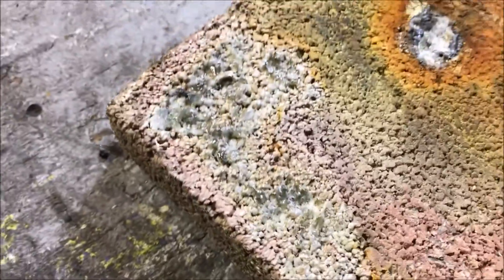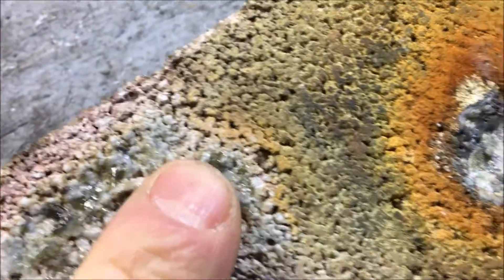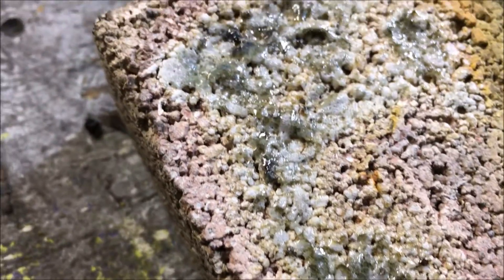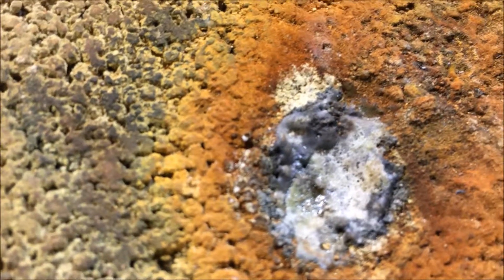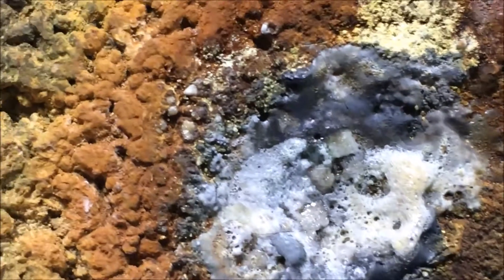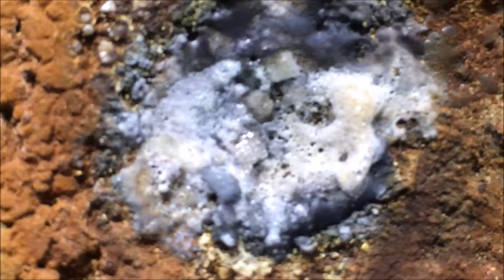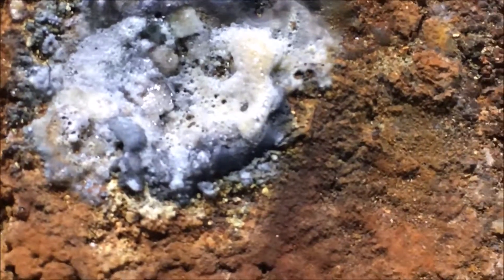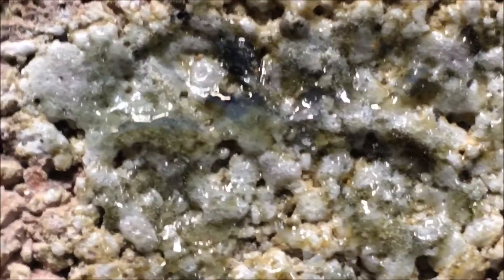HHO / Oxyhydrogen torch Boils Fire Brick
is way to small, it is not giving me the super hot blue flame an hho torch is capable of Oxyhydrogen will combust when brought
to its autoignition temperature. For the stoichiometric mixture, 2:1 hydrogen:oxygen, at normal atmospheric pressure, autoignition
occurs at about 570 °C (1065 °F).[5] The minimum energy required to ignite such a mixture with a spark is about 20 microjoules.[5]
At standard temperature and pressure, oxyhydrogen can burn when it is between about 4% and 95% hydrogen by volume.[5]
When ignited, the gas mixture converts to water vapor and releases energy, which sustains the reaction: 241.8 kJ of energy
(LHV) for every mole of H2 burned. The amount of heat energy released is independent of the mode of combustion, but the
temperature of the flame varies.[6] The maximum temperature of about 2,800 °C (5,070 °F) is achieved with an exact stoichiometric
mixture, about 700 °C (1,292 °F) hotter than a hydrogen flame in air.[7][8][9] When either of the gases are mixed in excess of this
ratio, or when mixed with an inert gas like nitrogen, the heat must spread throughout a greater quantity of matter and the
temperature will be lower.[6]Production[edit]A pure stoichiometric mixture may be obtained by water electrolysis, which uses an
electric current to dissociate the water molecules:electrolysis: 2 H2O ? 2 H2 + O2 combustion: 2 H2 + O2 ? 2 H2O
William Nicholson was the first to decompose water in this manner in 1800. The energy required to generate the oxyhydrogen always
exceeds the energy released by combusting it, even at maximum efficiency, the input energy of a closed system will always equal
the output energy, as the first law of thermodynamics states. (See Electrolysis of water#Efficiency).Applications[edit]Limelights
used an oxyhydrogen flame as a high-temperature heat source Lighting[edit] Many forms of oxyhydrogen lamps have been described,
such as the limelight, which used an oxyhydrogen flame to heat a piece of lime to white hot incandescence.[10] Because of the
 explosiveness of the oxyhydrogen, limelights have been replaced by electric lighting.Oxyhydrogen blowpipe[edit] Nineteenth
century bellows-operated oxy-hydrogen blowpipe, including two different types of flashback arrestor
The oxy-hydrogen blowpipe was developed by English mineralogist Edward Daniel Clarke and American chemist Robert Hare in the
early nineteenth century. It produced a flame hot enough to melt such refractory materials as platinum, porcelain, fire brick,
and corundum, and was a valuable tool in several fields of science.[11] It is used in the Verneuil process to produce synthetic
corundum.[citation needed]Oxyhydrogen torch[edit]An oxyhydrogen torch is an oxy-gas torch, which burns hydrogen (the fuel) with
oxygen (the oxidizer). It is used for cutting and welding,[12] metals, glass, and thermoplastics.[10]Due to competition from the
acetylene-fueled cutting torch and from arc welding, the oxyhydrogen torch is seldom used today, but it remains the preferred
cutting tool in some niche applications—see oxy-fuel welding and cutting.
Oxyhydrogen was once used in working platinum because at the time such a torch was the only device that could attain the temperature
required to melt the metal 1,768.3 °C (3,214.9 °F).[6] These techniques have been superseded by the electric arc furnace.